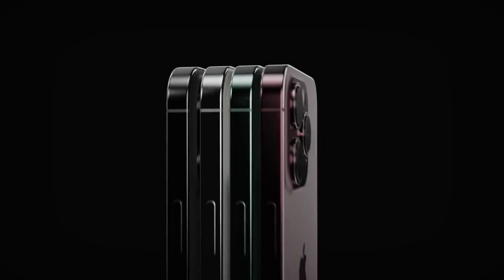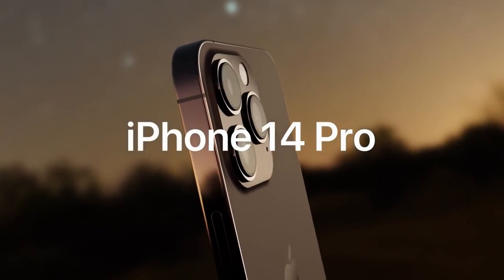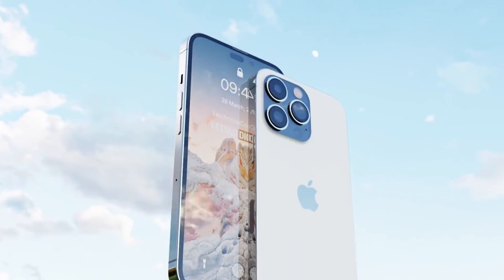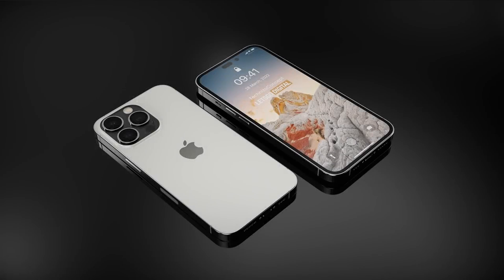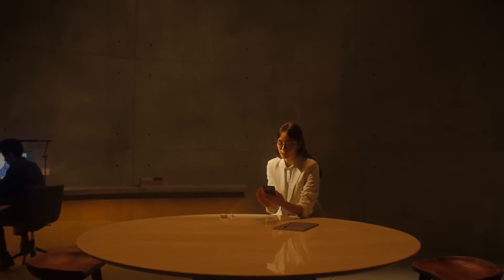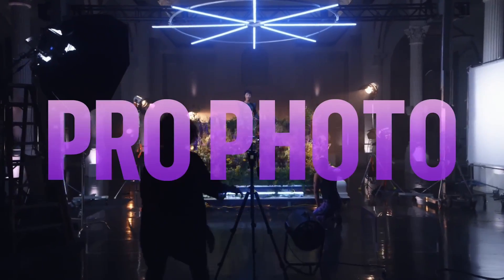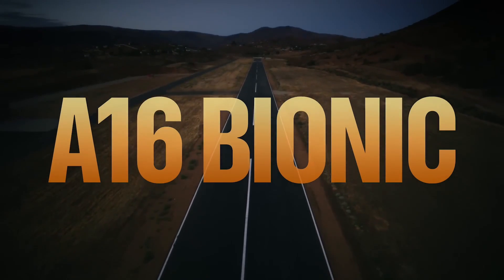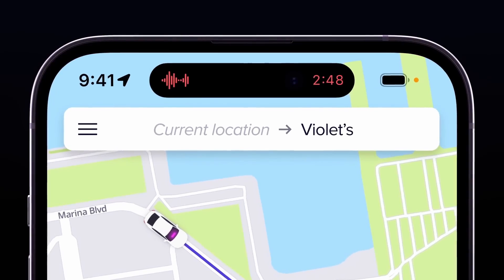iPhone 14 PRO - Things You DIDN’T Know!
The new iPhone is always the most anticipated phone of the year. The iPhone 13 was launched in September just 3 months ago and with its launch, we saw some of the biggest upgrades the iPhone had seen since the iPhone X.

Now it's time for the iPhone 14 and although it might seem like the iPhone 13 was just launched yesterday, we've already got a significant amount of information on the iPhone 14.